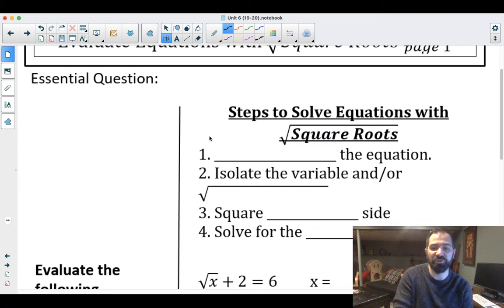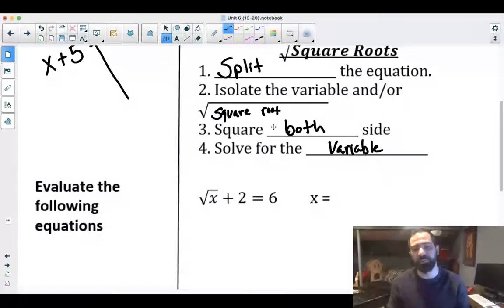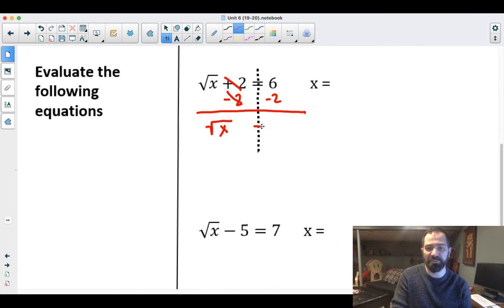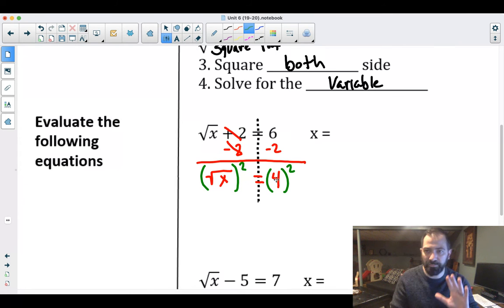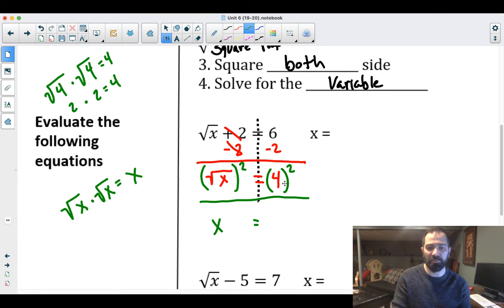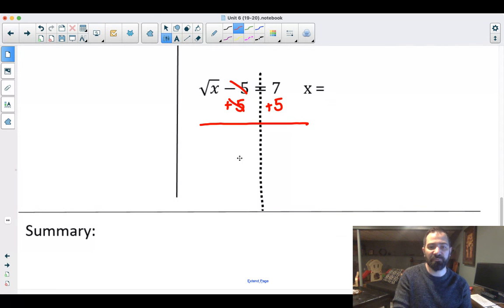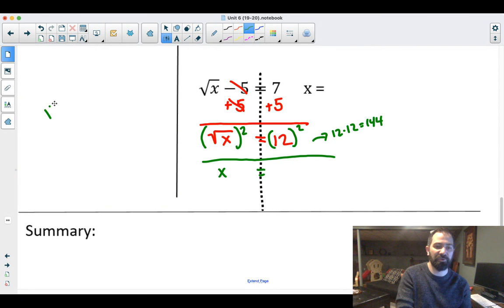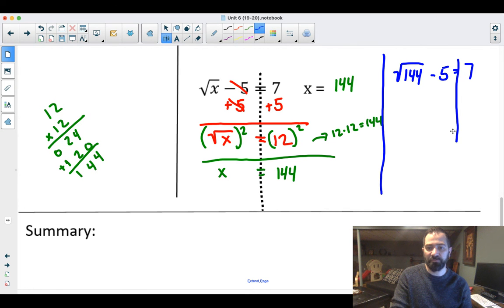U6L5 - Evaluating Equations with Square Roots